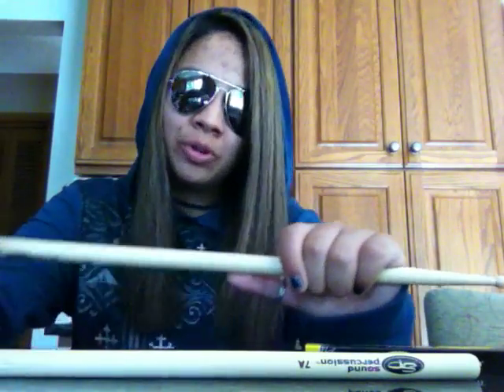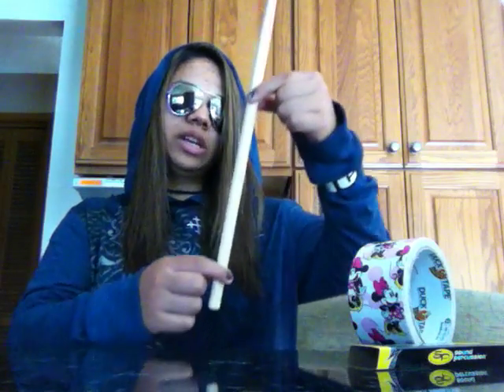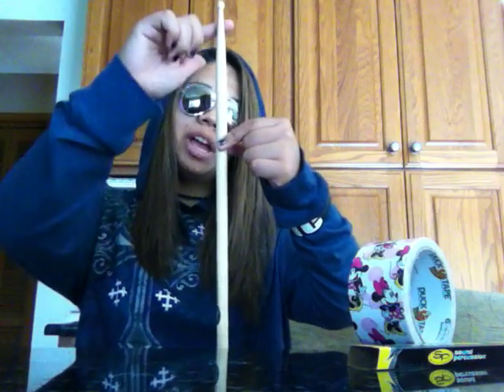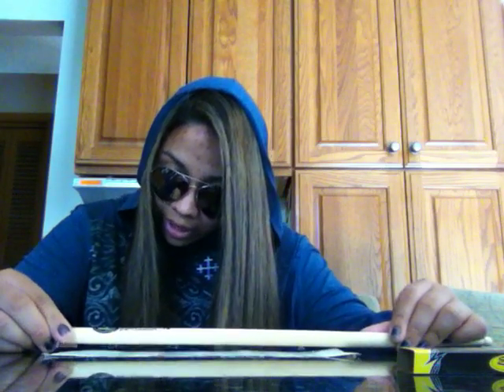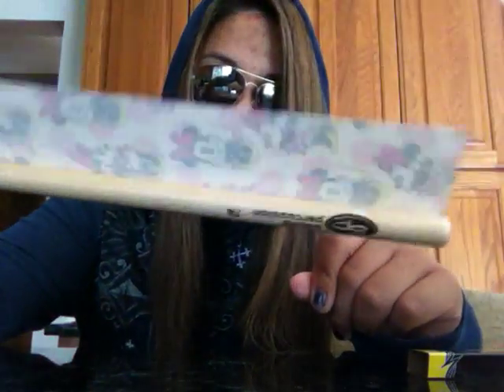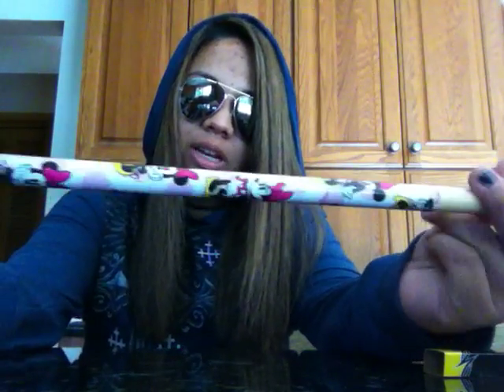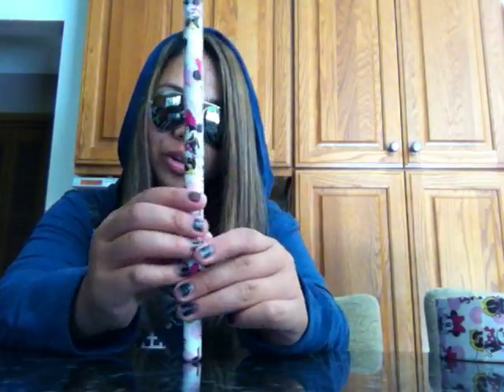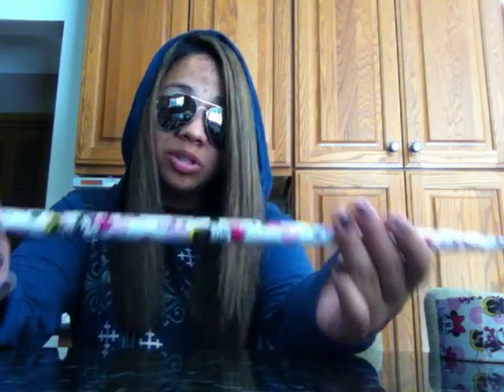How To Duck Tape Drum Sticks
this is the way I duck tape my drum sticks. keep in mind I have about 80 pairs all of which are taped. the size I use are 7a 0r 5an so they are fairly small.